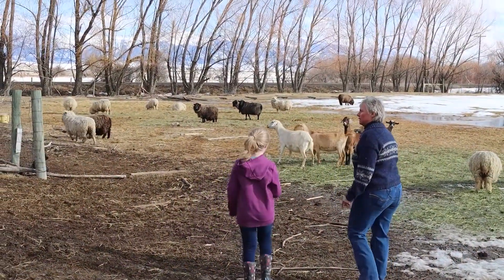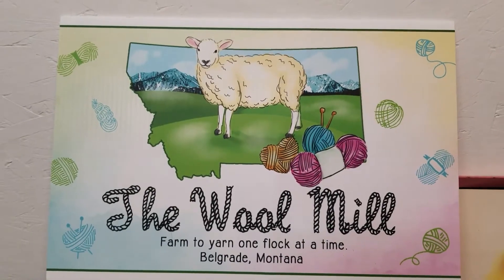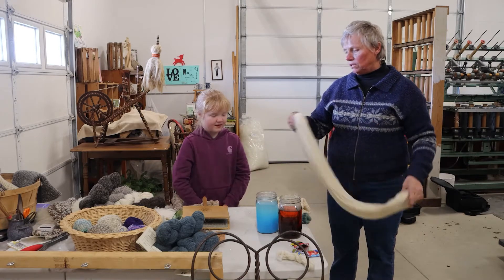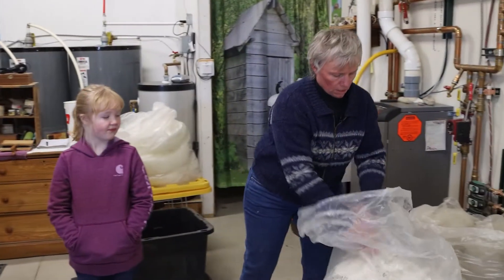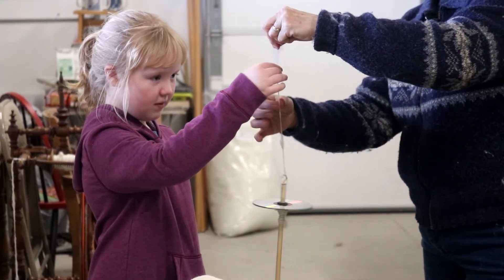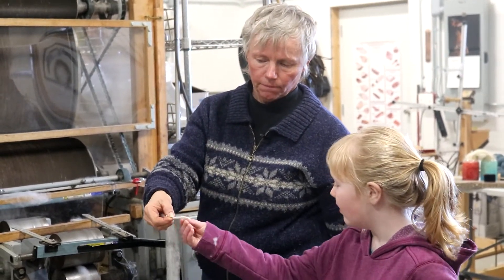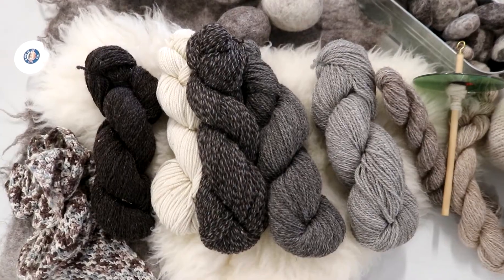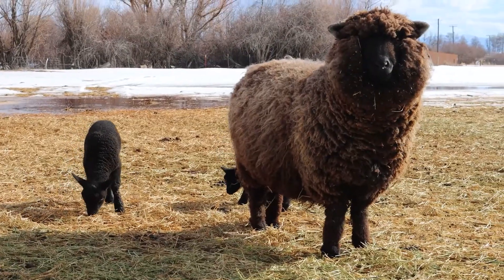Sheep | Virtual Farm Fair Educational Information For Kids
The Gallatin Valley Farm Fair serves nearly 1,200 fourth grade students every year for over a decade, but due to COVID-19 has had to be canceled the last couple of years. Montana Drone Company teamed up with the Gallatin Valley Agriculture Committee to put together 7 educational videos to continue the education of farm related fields in a virtual environment.

Shout out to LaVonne Stucky from The Wool Mill who put together the educational info for SHEEP.

5 Fun Sheep Facts

- A female sheep is called a EWE. A male sheep is a RAM

- A fleece is the wool sheared off of one sheep
- There are many ways to dye wool, including Kool-Aid
- Wool is washed, dried, picked, & carded before spun
- Vikings would spin wool using a stick and stone

The “Farm Fair” is an all-day continuing education, program for fourth grade elementary school students. Each day for three (3) days, 300+ students, with their teachers visit a local farm to learn about agriculture production, economics, soil science, animal science, environmental management and exposure to careers in agriculture related fields.